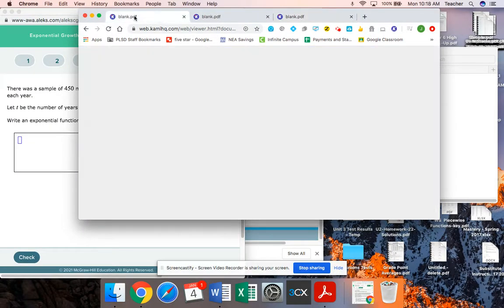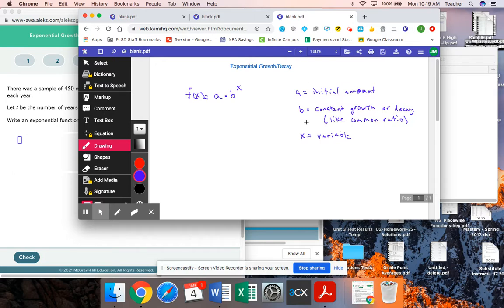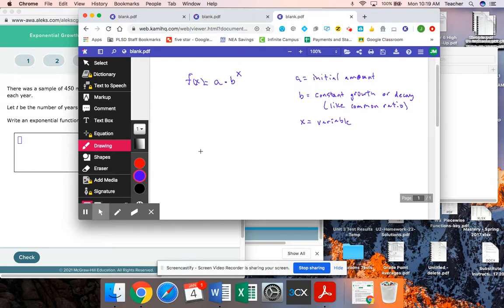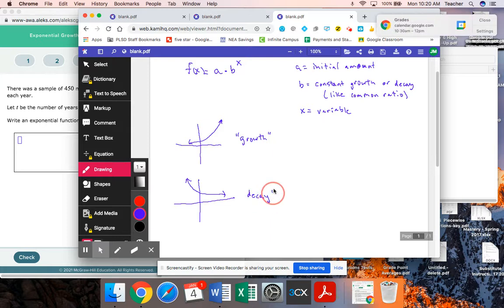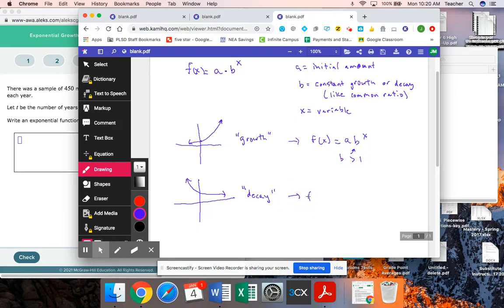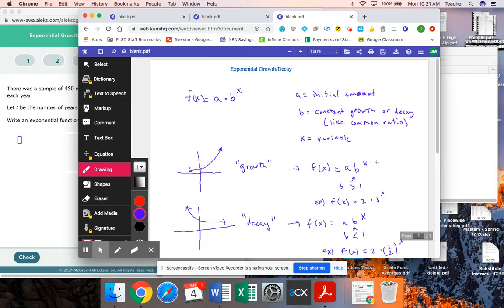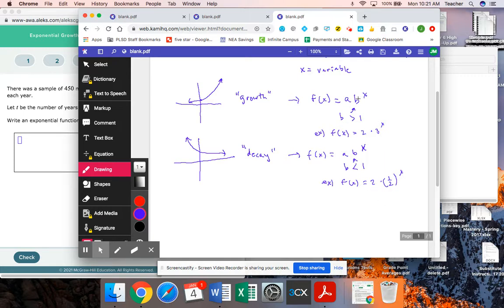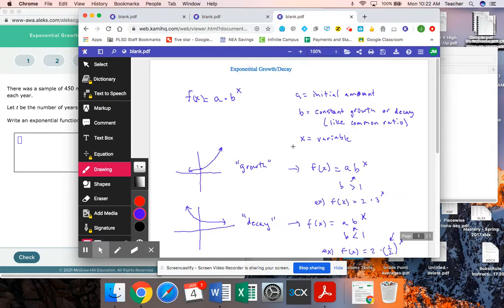Exponential Growth/Decay - Intro.